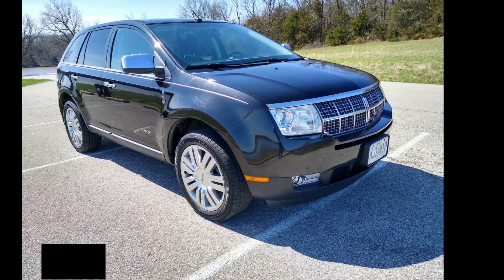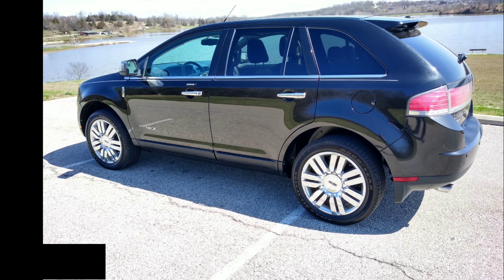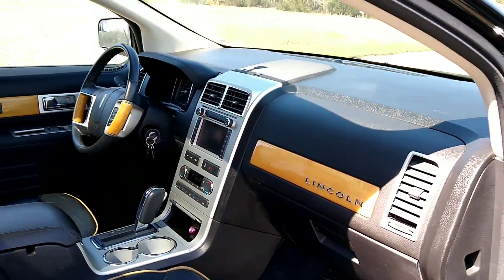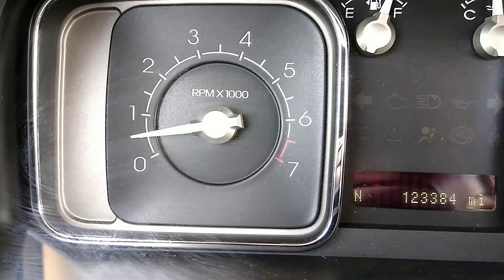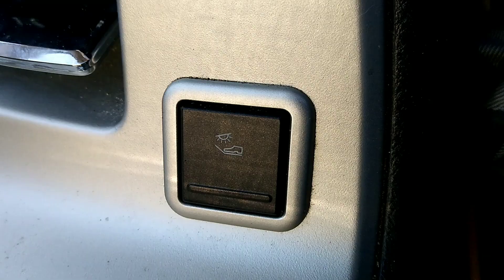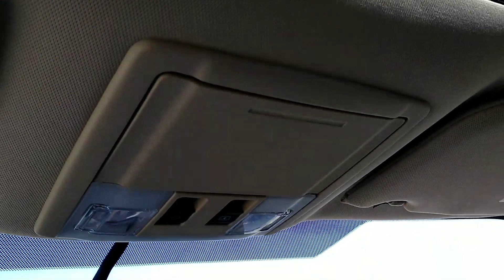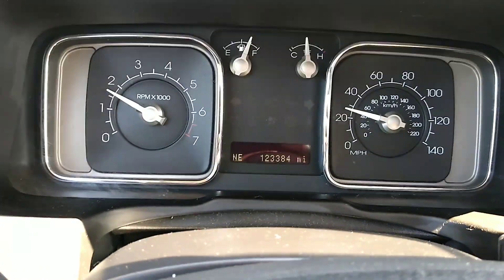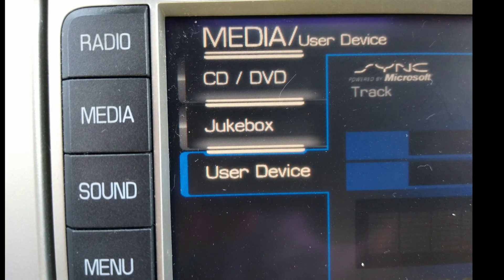2010 Lincoln MKX For Sale